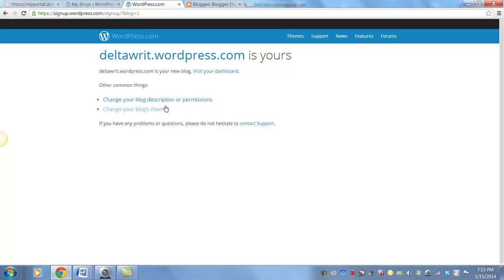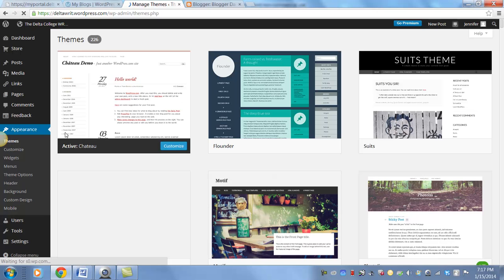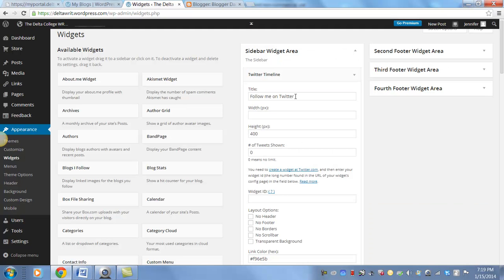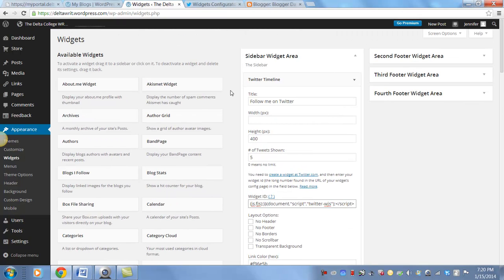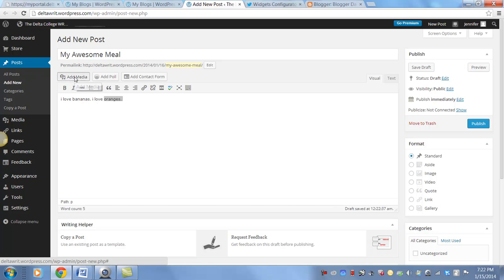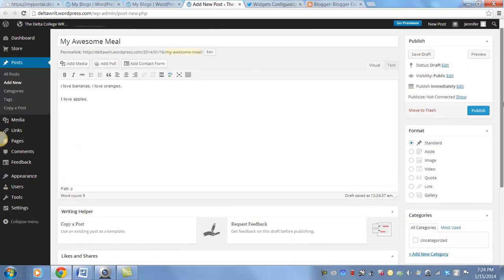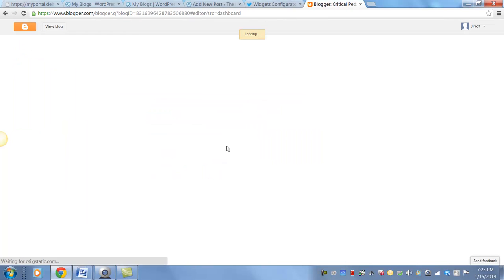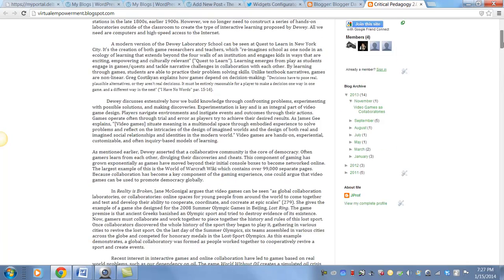Learning About Blogging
In this video, I go over the basic process of setting up a blog in Wordpress and Blogger.